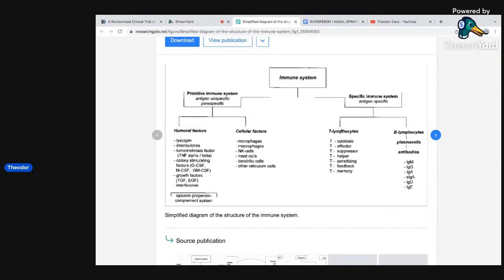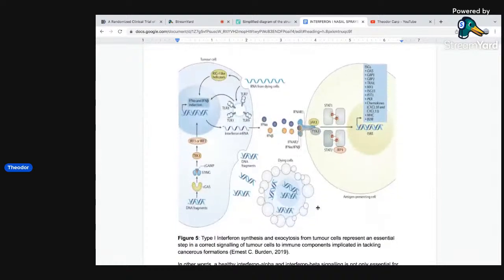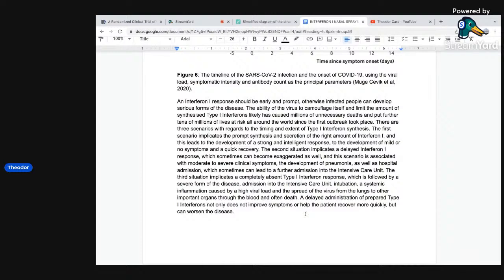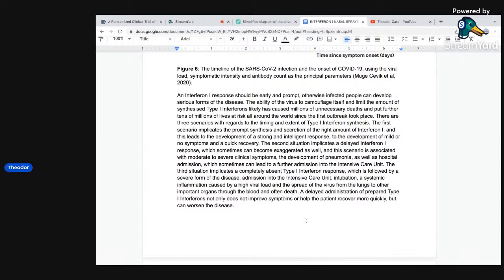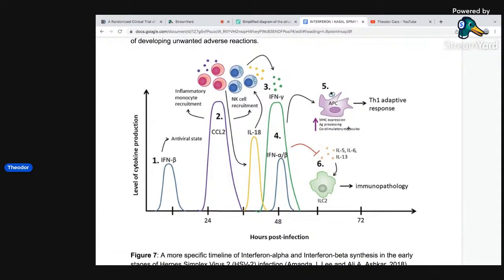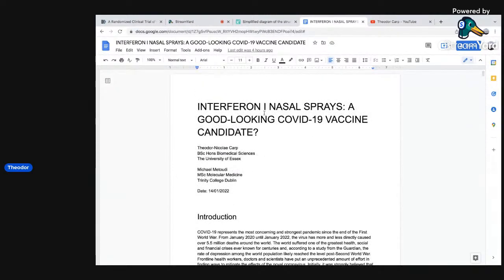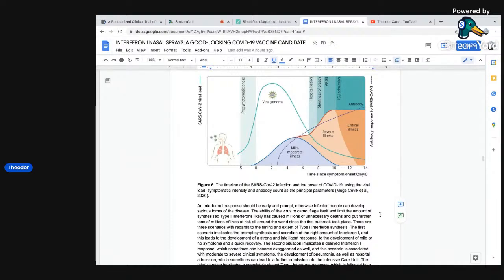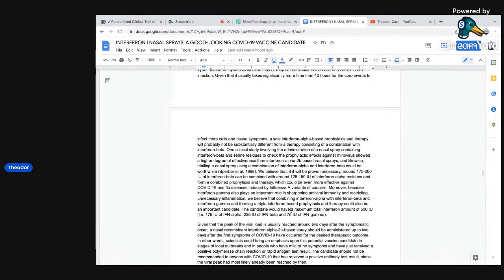Live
Explaining the basics of immunology and pathology, and why certain components of the innate immune system are critical for protecting mankind against disease.